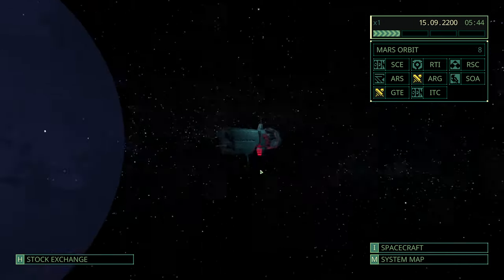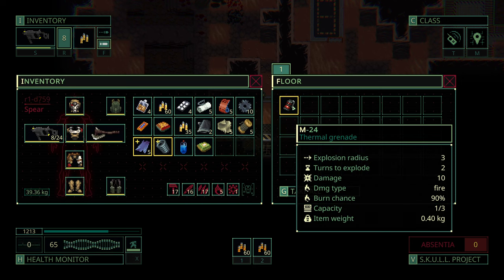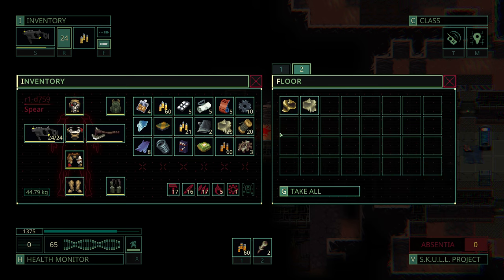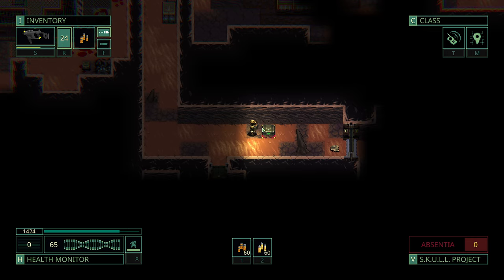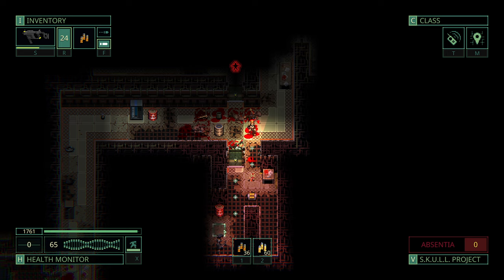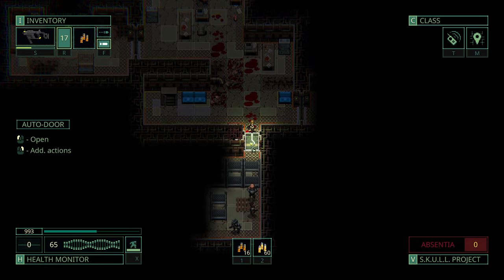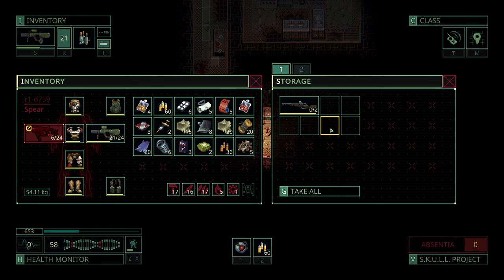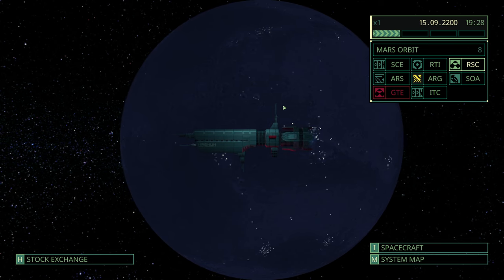TUNNEL RATS! ¦ QUASIMORPH ¦ Episode 2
It's me!